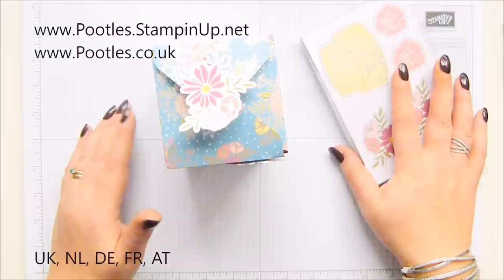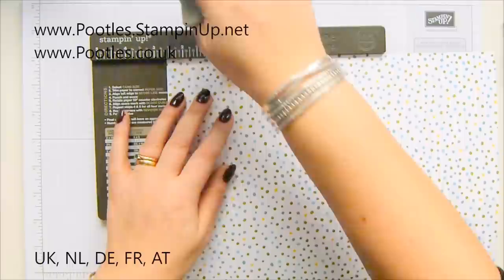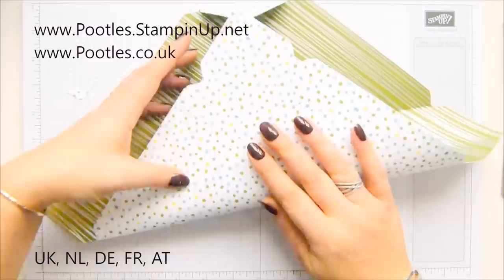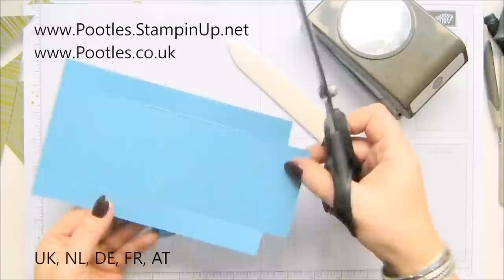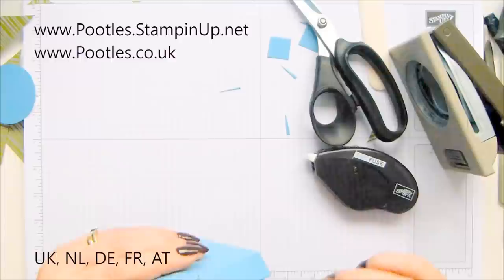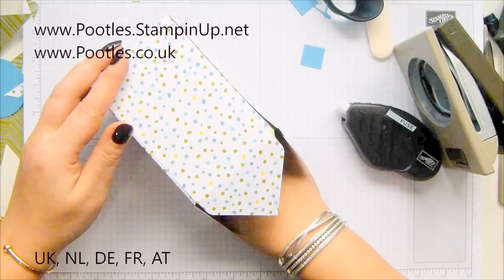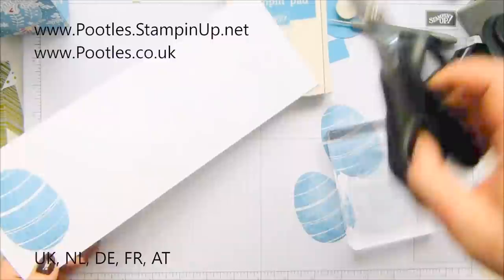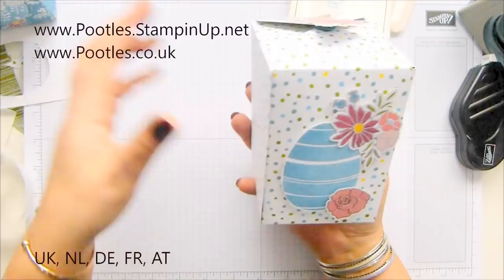SpringWatch 2018 Happy Easter Yankee Candle Egg Punch Board Box Tutorial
New Gift Every Day!
2 ways to enter

1. Leave a comment here on my blog or on the YouTube video related to this project, get 1 entry into the draw *no purchase necessary!*
2. Place an order with me and receive 5 entries into the draw

Orders can be placed from the following 5 countries – The UK, The Netherlands, Germany, France and Austria.

I can only send the product gift to the following 5 countries – The UK, The Netherlands, Germany, France and Austria, as per my demonstrator agreement

If you live outside those locations, please feel free to enter by leaving a comment. Should you win, I will send you a selection of handmade goodies made by me!

*winners drawn at random
*winner notified by February 15th 2018
*You can enter every day should you wish
*multiple orders on the same day will each receive 5 entries EACH TIME into the draw
*prizes are supplied by me – Sam Hammond Donald, Stampin’ Up Independent Demonstrator
*all purchases will automatically get my wonderful goodie pack that I send each month